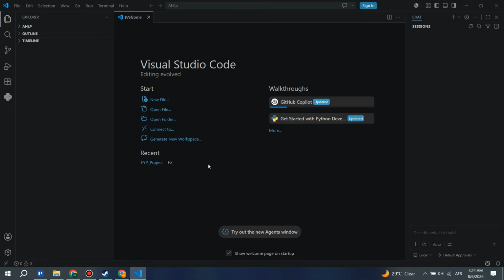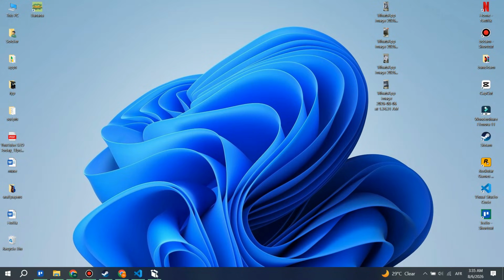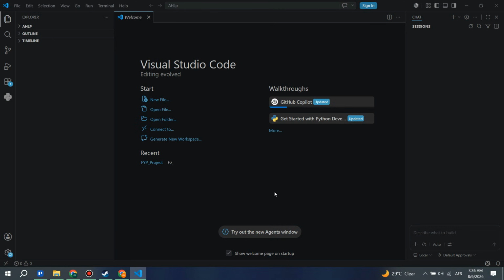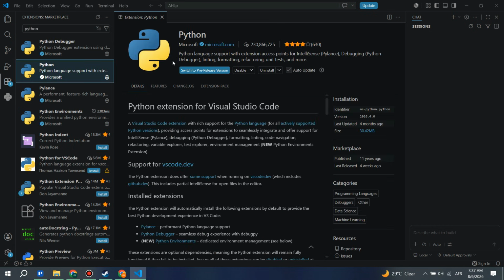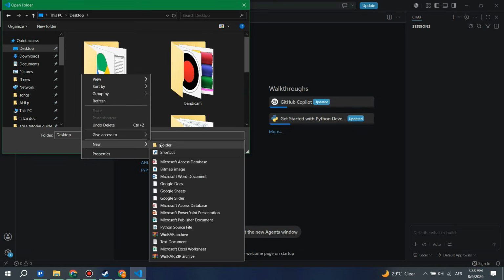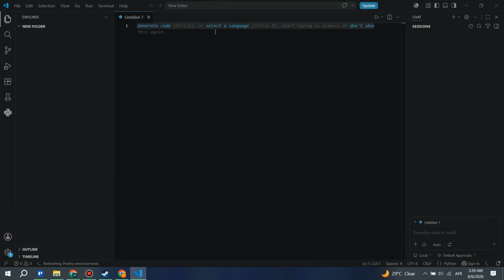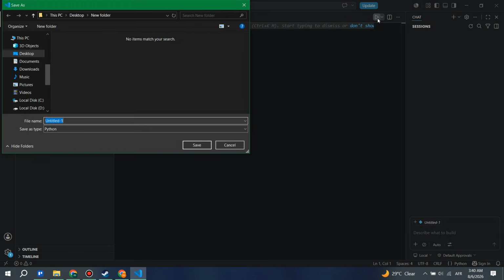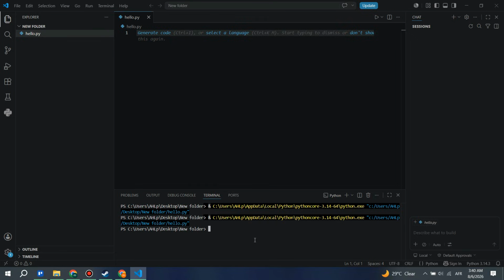How To Run Python In VS Code - Python For Beginners | Python Tutorial VS Code Tutorial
In this Python tutorial, we show you how to use VSCode for Python.